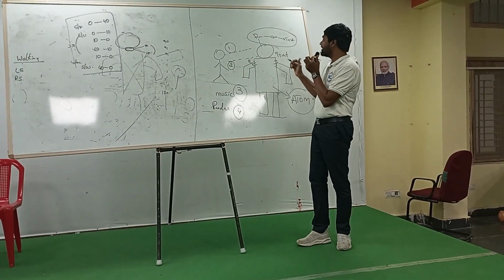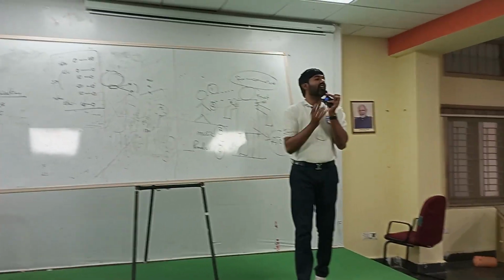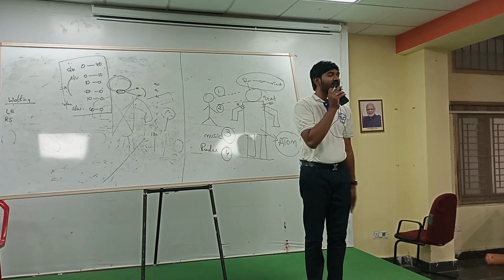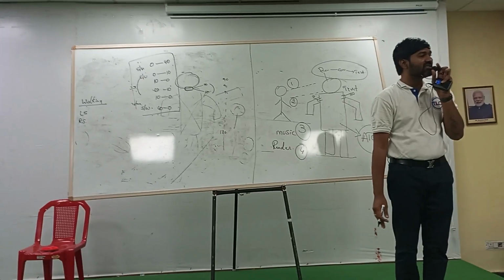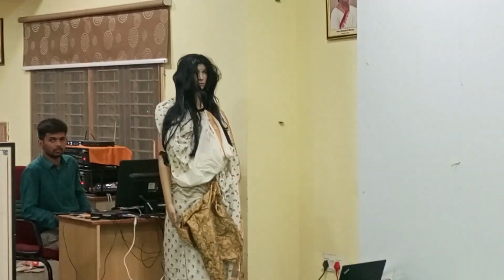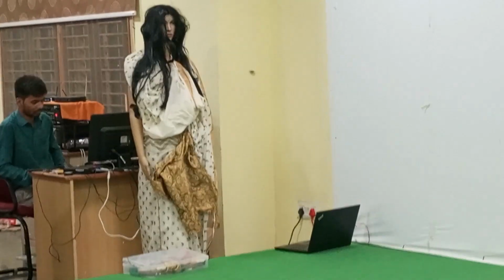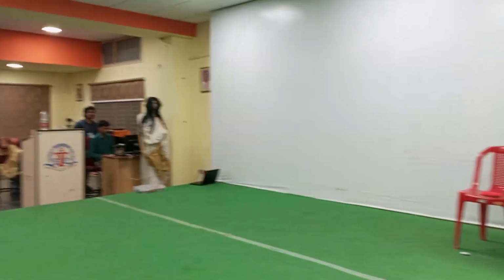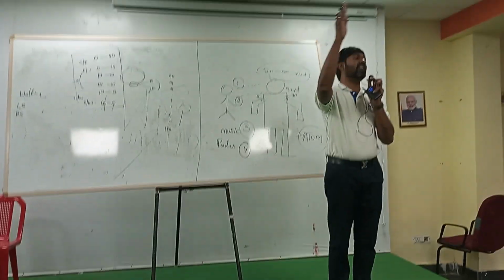Day-3 WORKSHOP on ARTIFICIAL INTELLIGENCE and HUMANOID ROBOTSD 06.03.25 to 10.03.25 Dept. of ECE TEC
Day-3 A FIVE DAY WORKSHOP on ARTIFICIAL INTELLIGENCE and HUMANOID ROBOTS During 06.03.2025 to 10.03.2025 in association with EDUBOTICS Organized by the Department of ECE in Tirumala Engineering College